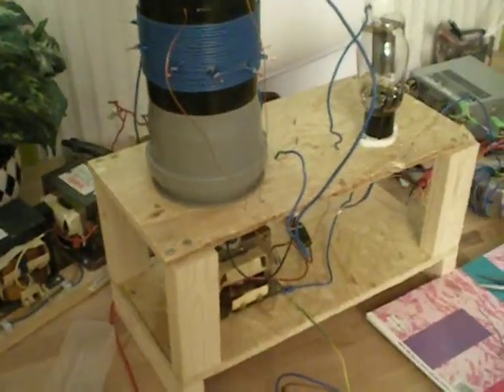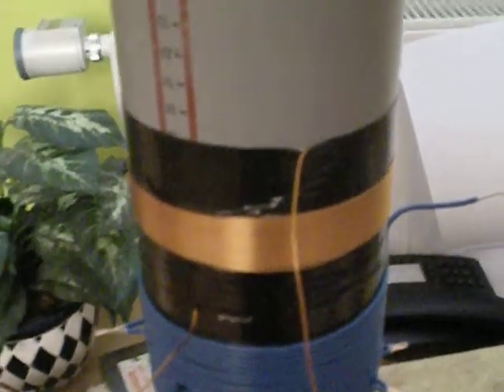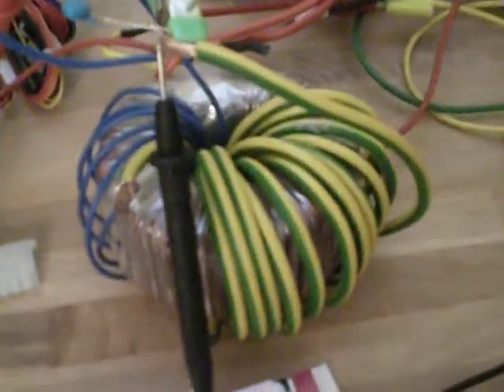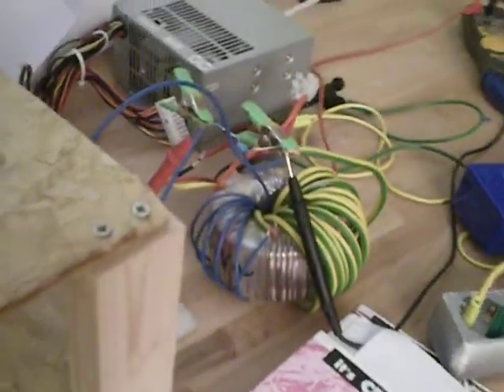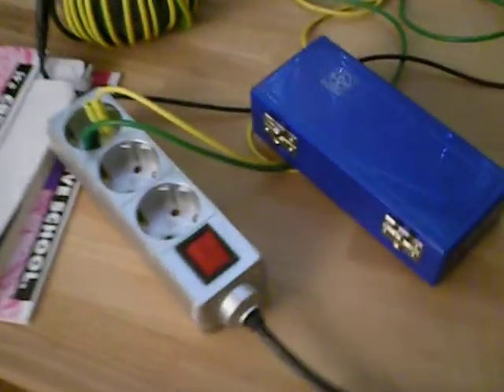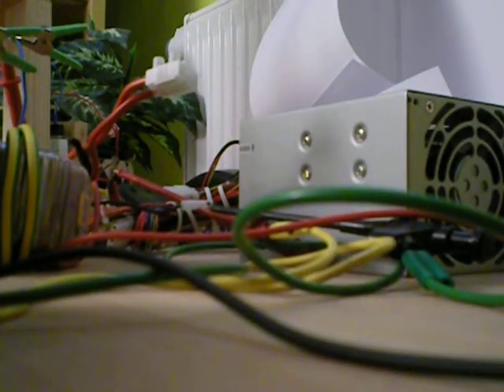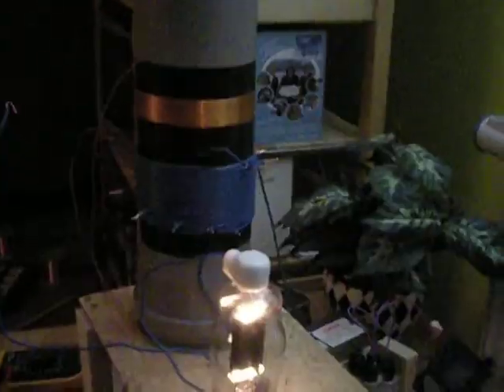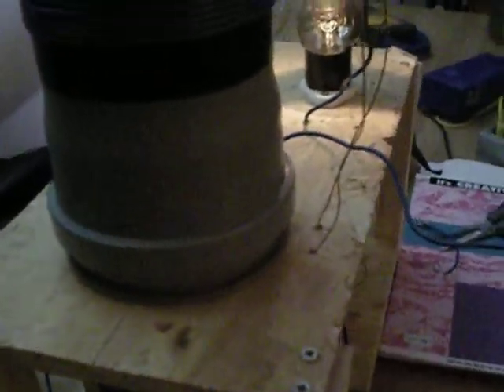811A VTTC (untuned) FU-(811)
this is not how it shold be. :( im working on it, this is not my firs coil but one of my first to fail like this.